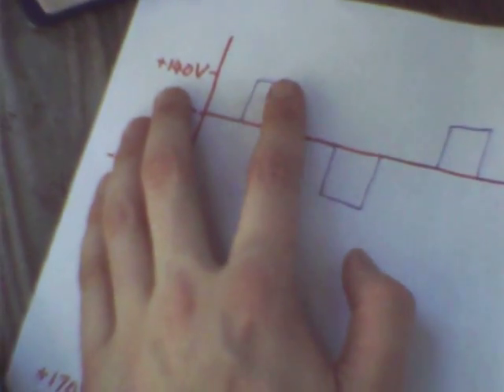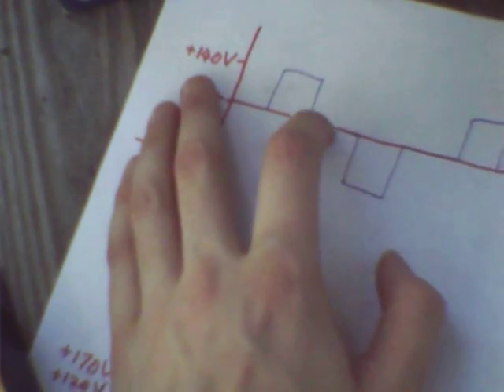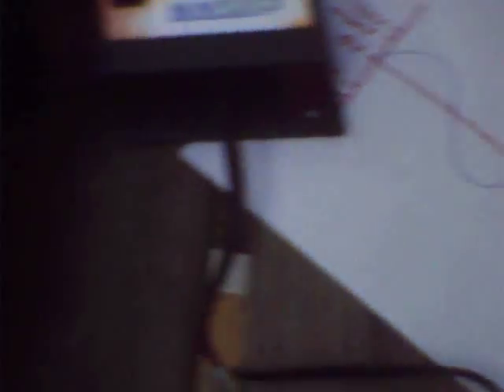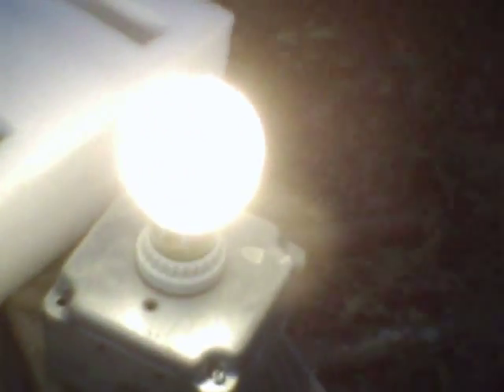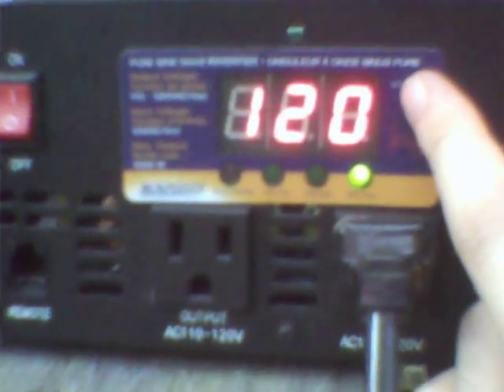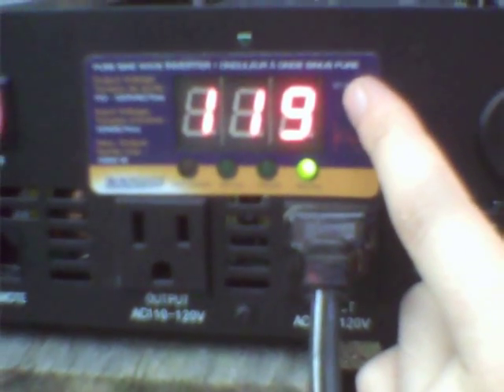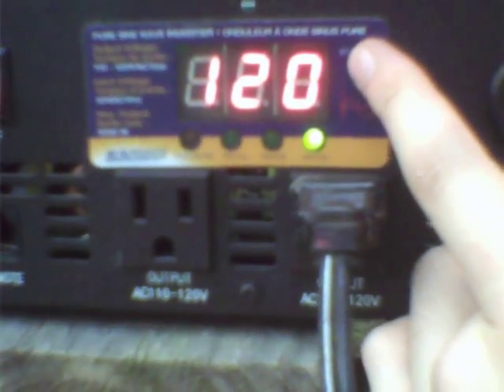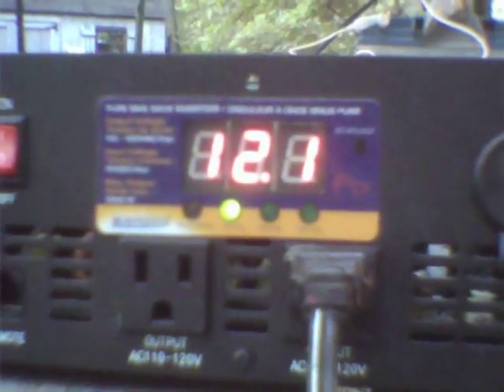Sunforce pure sine inverter guts and repair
NOTE:  Inverters pose an electrocution hazard even if they have been off for an extended period of time.  Do NOT open them without a complete and total understanding of what you are doing.
Inside a Sunforce 1,000W pure sine inverter.
Notes:  The input terminal exterior insulating bushings had to be replaced, as they were both smashed in shipping (cheap Chinese plastic).  The inverter otherwise worked without incident.  Also, the remote switch will only work if both the inverter and remote receiver switches are off.  And if you work for Sunforce, having the output electrical potential as the display default makes no sense.